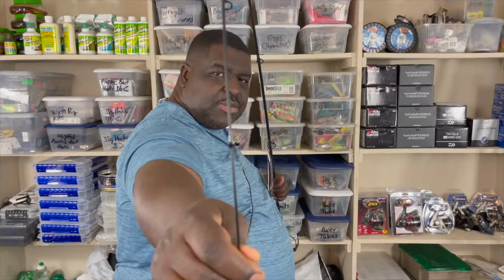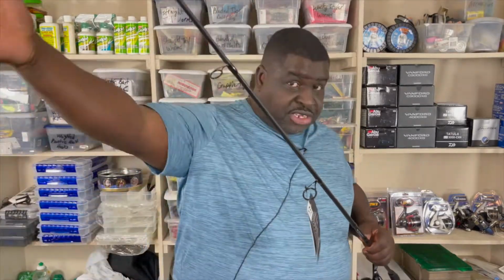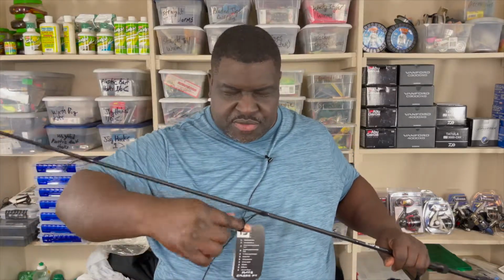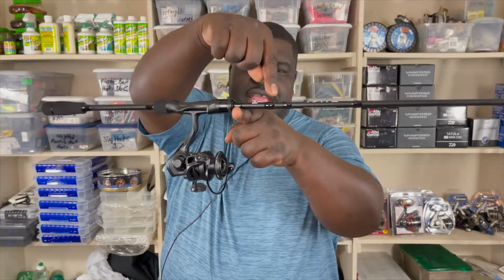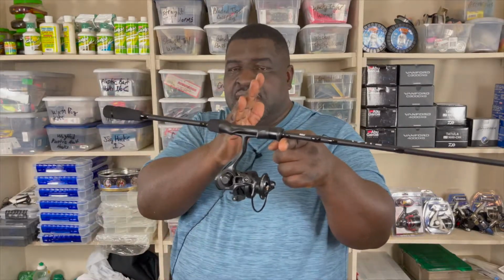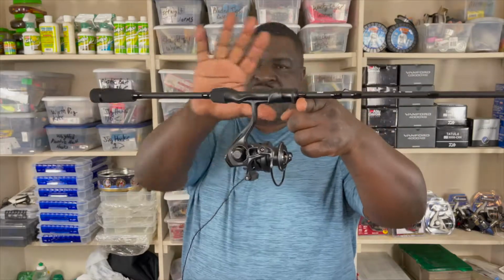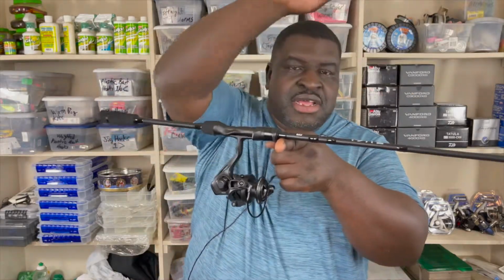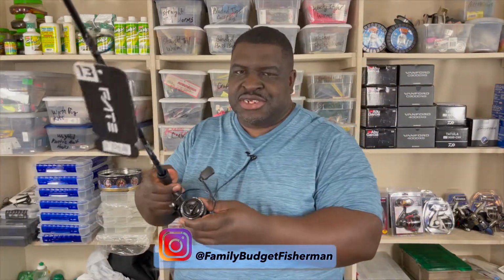Beginner Series Rod Review - Dicks Sporting Goods, 13 Fishing Creed FT Spinning Combo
This is possibly a “REALLY GOOD” spinning rod combo! This combo is the first one that I have ever bought where I chose a rod which had a reel paper with it.  The specs of the rod is 7’1” Medium with a lure rating of 3/16 - 5/8 and a line rating is 6-12lb test.

The rod appears to be a specially make rod for DicksSportingGoods. The may be the same 24ton Toray Graphite blank used by their Defy Black Series rods, but wrapped very differently. Speaking of the wrapping, there appears to be no extra glue or finish on the rod. The stianless steel guides with Zirconium inserts seem to be durable enough for monofilament and fluorocarbon, but not for braid. That said, the first guide looks to be a bit too narrow.

I plan to give this combo 20 hours of on-the-water use for review.  I will throw both reaction baits and finesse baits.  I will spool the combo with 8lb test Field and Stream monofilament line.  This happens to be the private label brand of Dick Sporting Goods and compares well to Stren Monofilament.